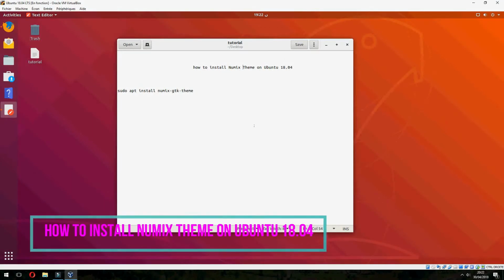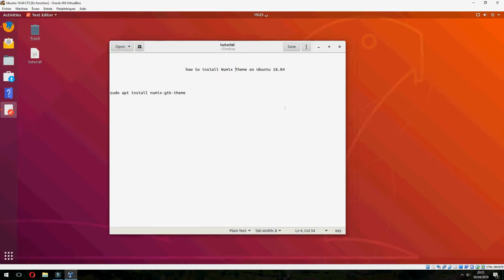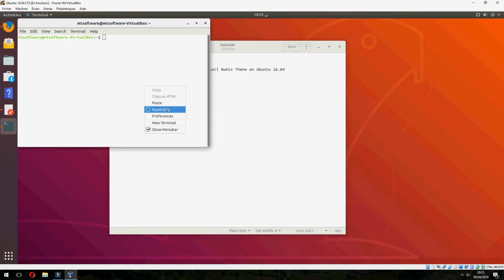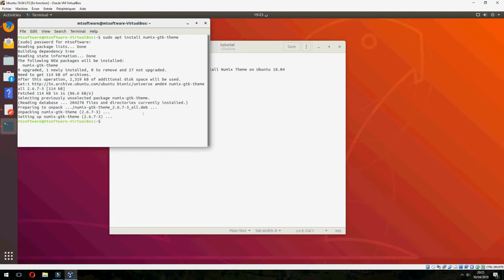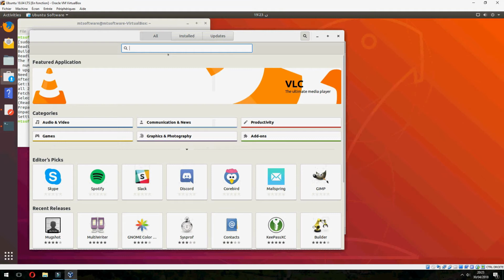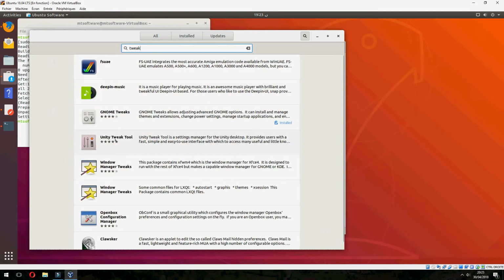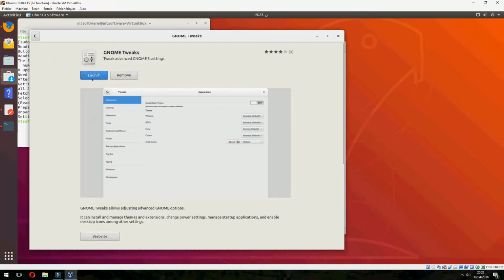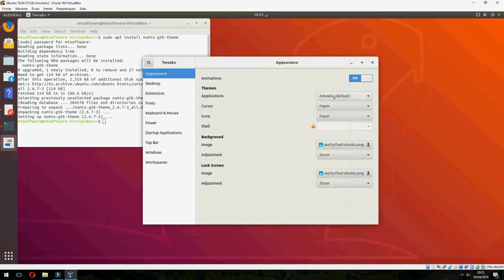How to install Numix Theme on Ubuntu 18.04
On this video , I will show you how to install Numix Theme on Ubuntu 18.04 step by step.

► Commands
sudo apt install numix-gtk-theme